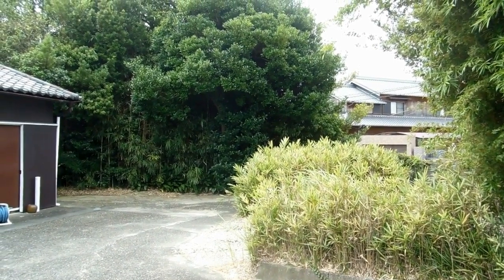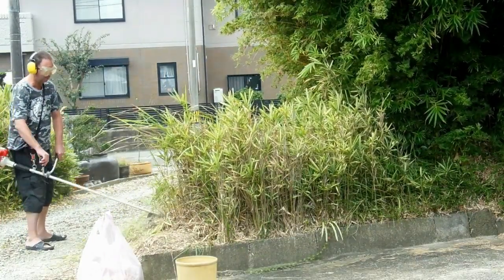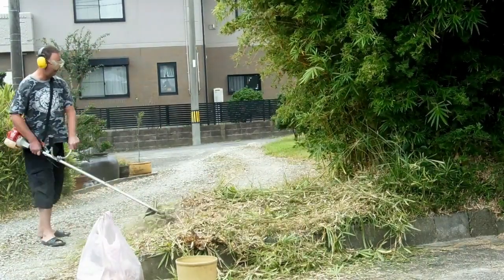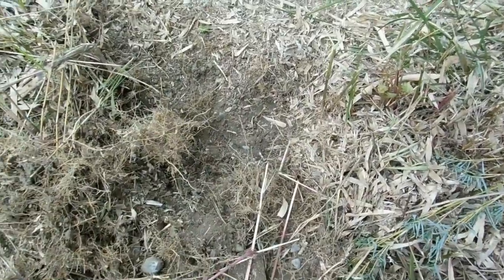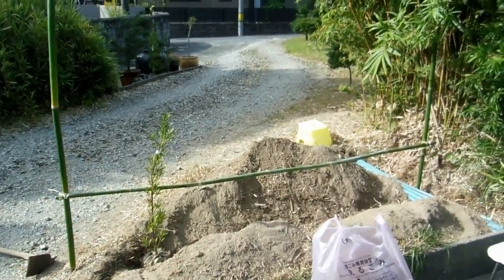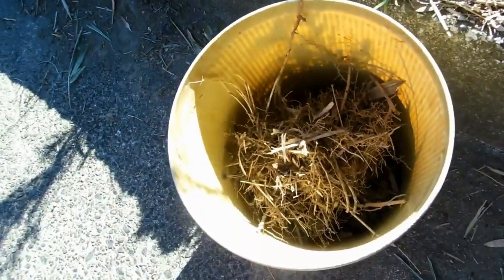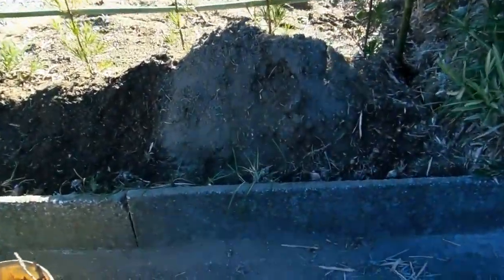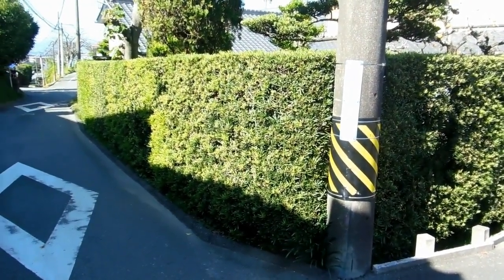Tree Project at the Old Japanese Farm House